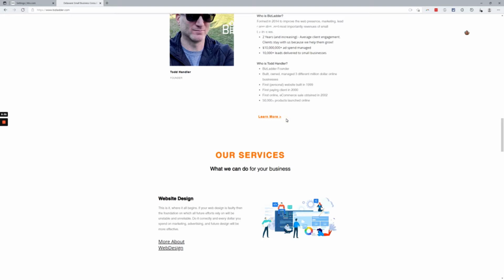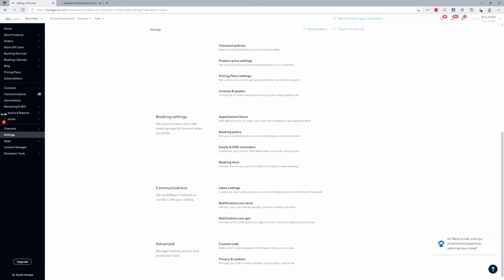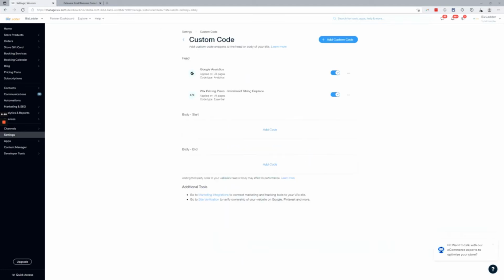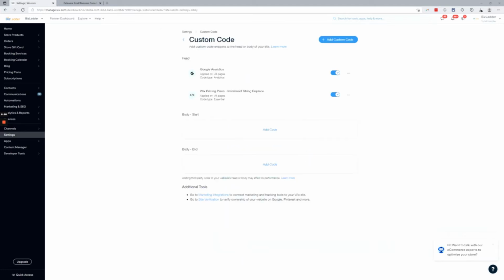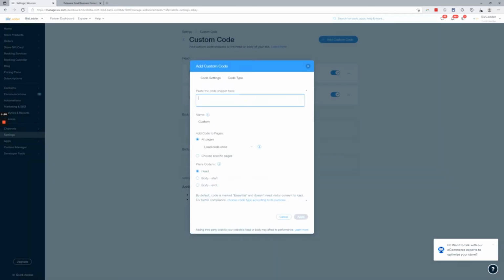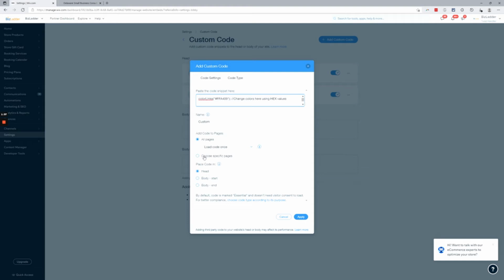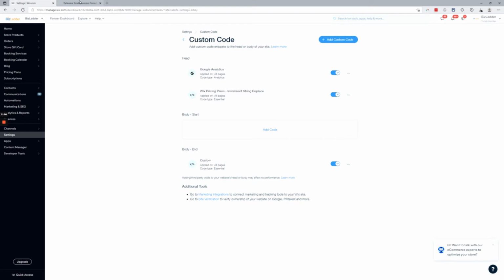You CAN Code in Wix - Editing link colors on your website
You can do this! You can write custom code on your Wix website! This super easy code modifies the link colors on your website*